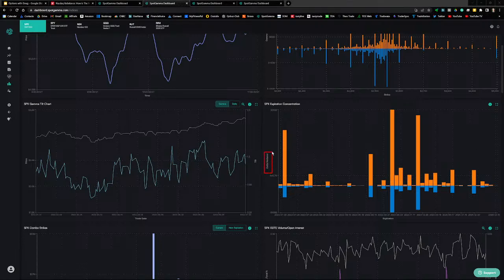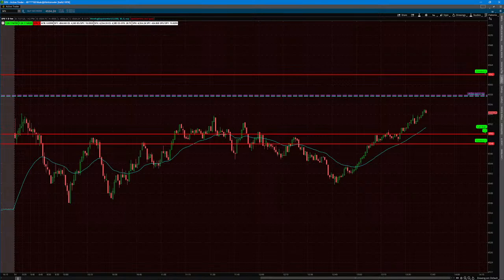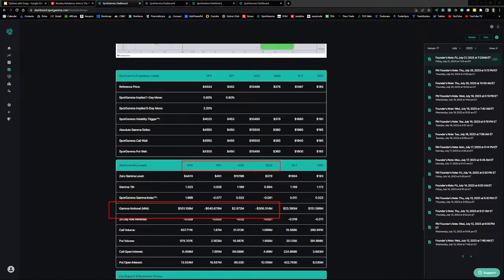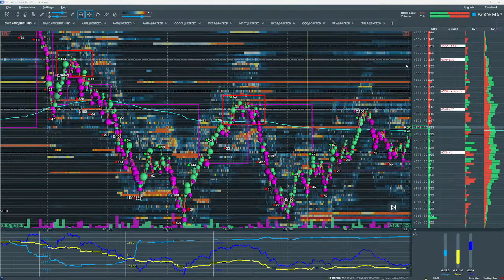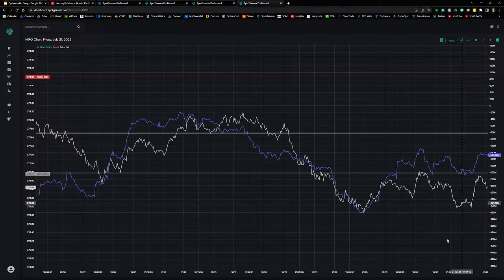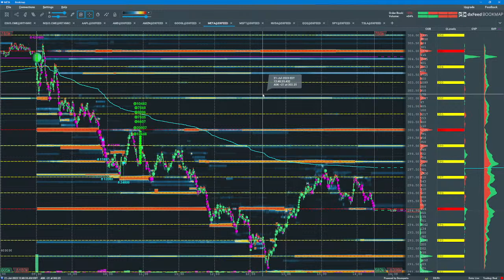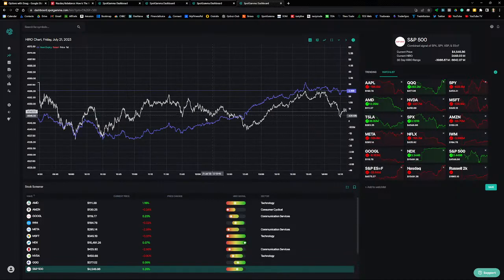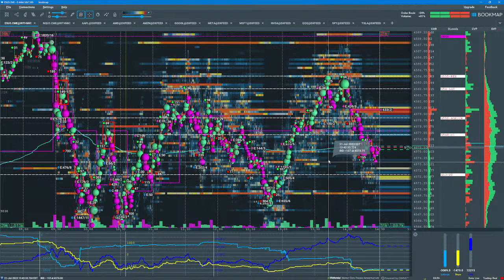Trade Options likes a pro using Bookmap | Doug Pless